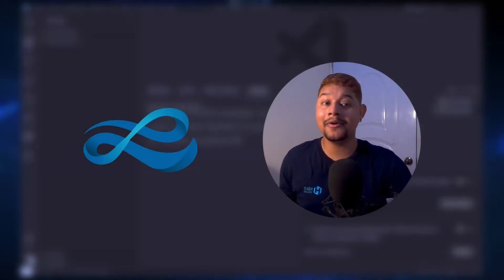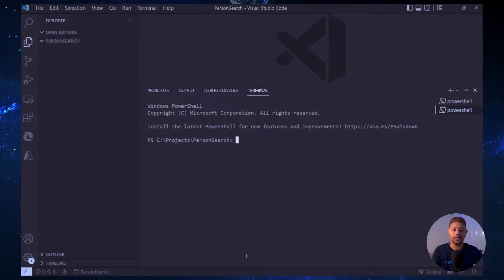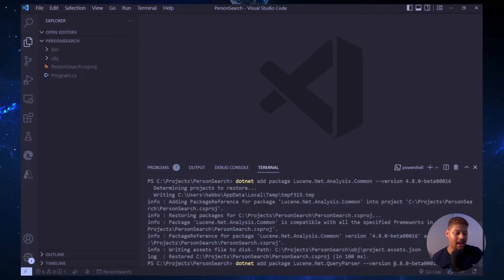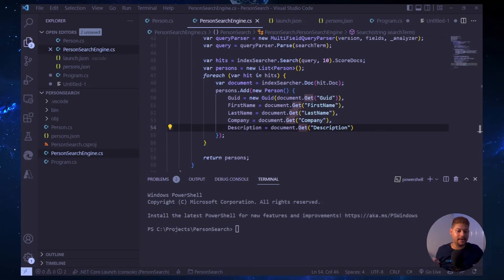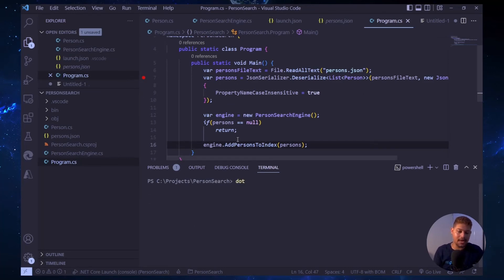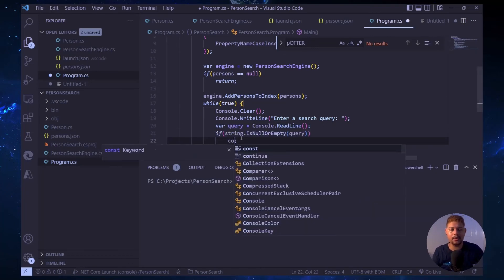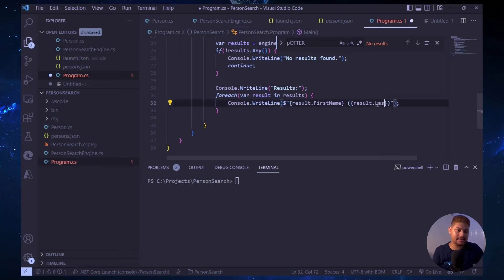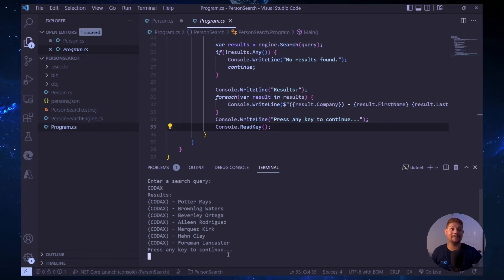Lucene.Net - a powerful open source .NET search library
⚡️Almost as high performance as we are is this new Innovation Flash topic…😎👇🔎